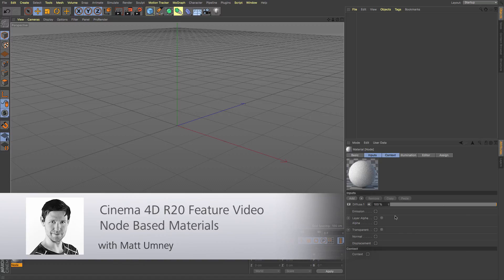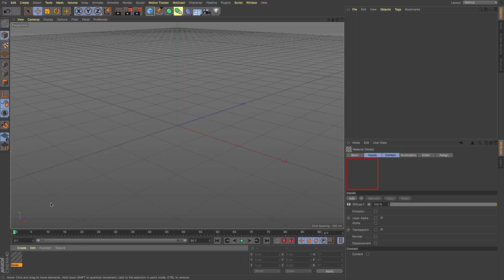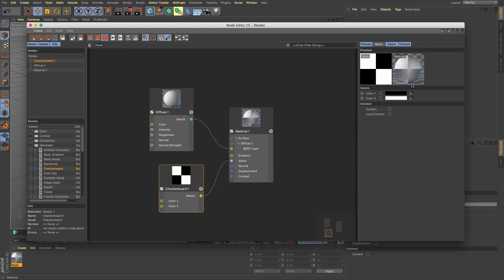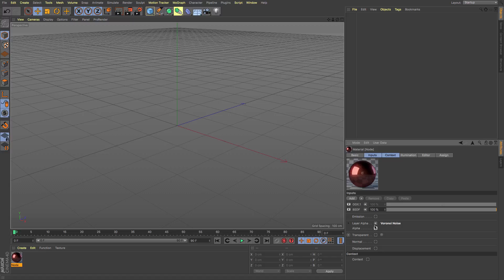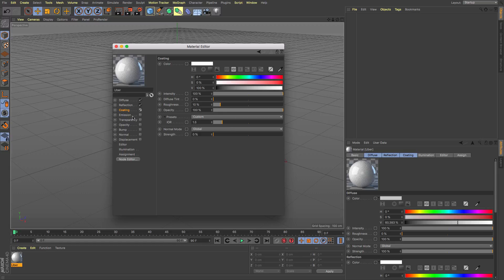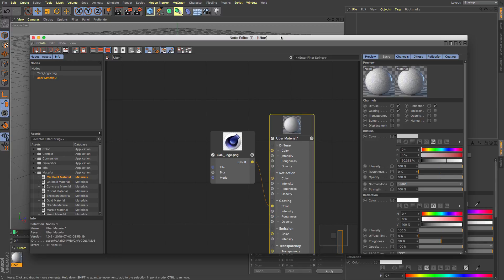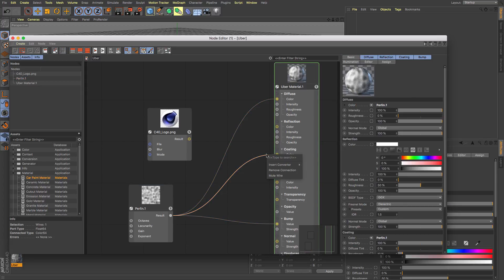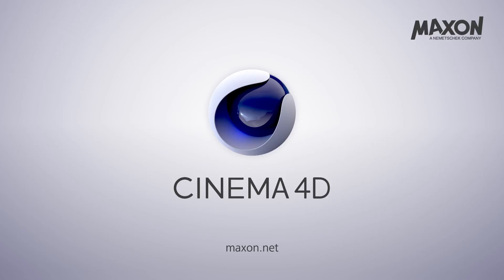Cinema 4D R20 Favourite Features - Node Materials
In this Cinema 4D Release 20 Feature Video, I look at the new Node Based materials within Cinema 4D. This gives users a new outlook on creating their own materials with increased depth and flexibility, the power of Nodes has been released in Cinema 4D. This can be done through either the Node material or the new Uber Material.